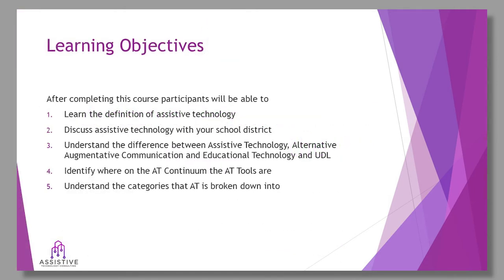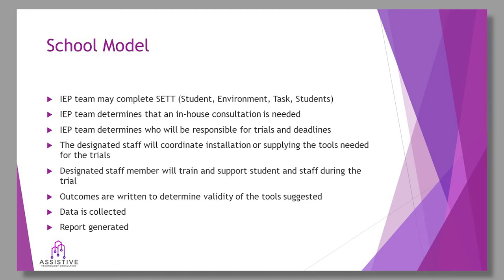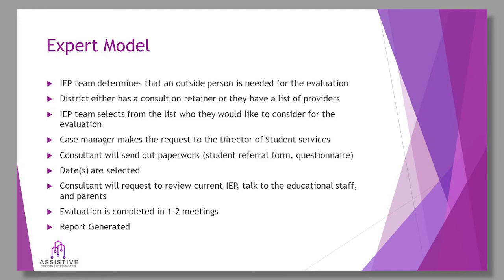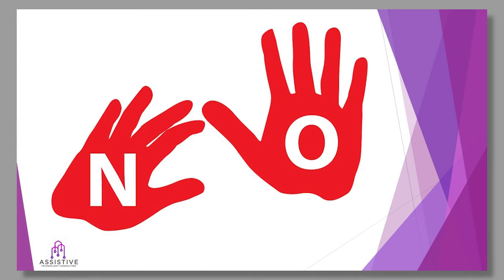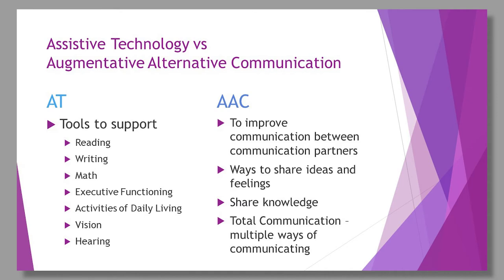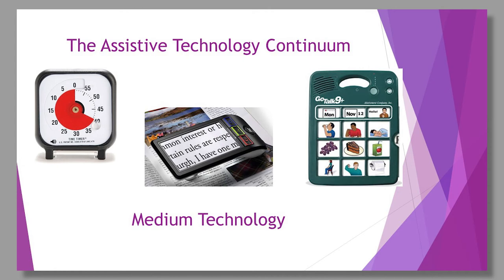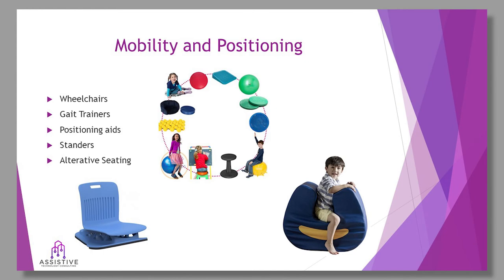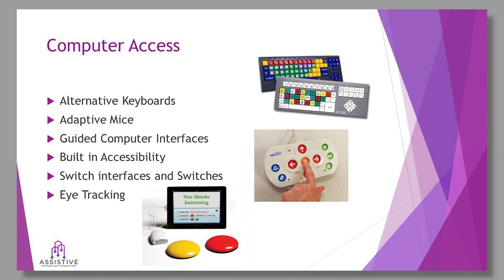Assistive Technology and the IEP - Part 1 of 2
Parents and Educators - Trying to problem-solve accommodations for your student in the upcoming school year and beyond? Check out Part 1 of our Assistive Technology series, Assistive Technology and the IEP, where you can learn more about what Assistive Technology (AT) is and how it can support your student to be more independent. This presentation is lead by AT Specialist, Jeannette Van Houten.

Take a look at our website, where we post the latest in NJ Autism News
Join our mailing list to keep up to date with our center